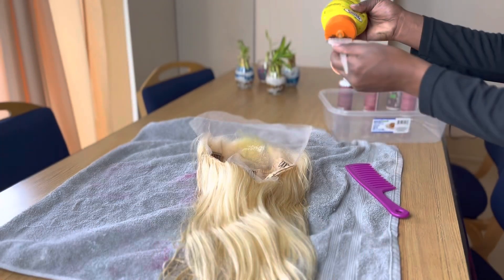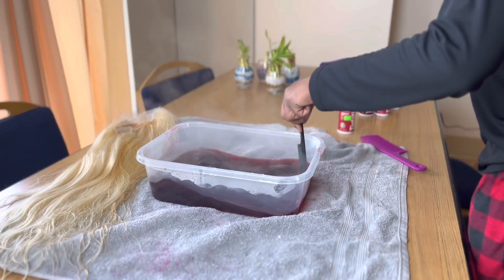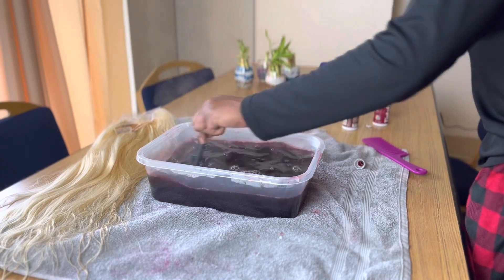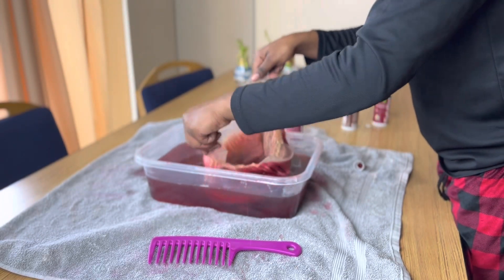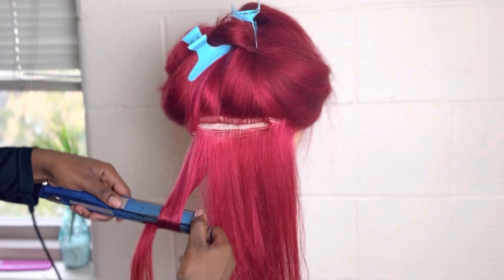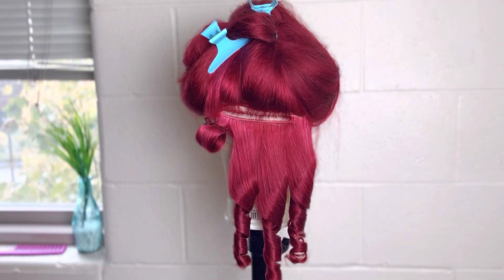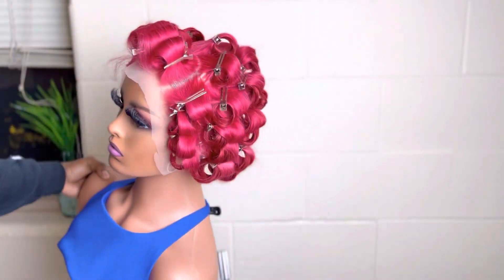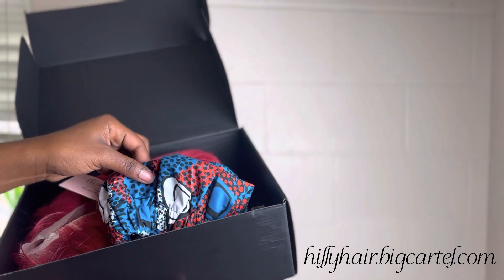HOW TO: WATER COLOR, CURL WITH A FLAT IRON & BARREL CURL! | HILLYHAIR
Items used
Tintation: Mahogany red
Tintation: Intense red
Tintation: Honey brown
Silicone Mix: Hair polisher shine
Flat Iron: Nano Titanium by babyliss pro